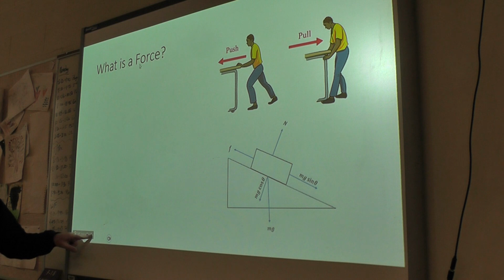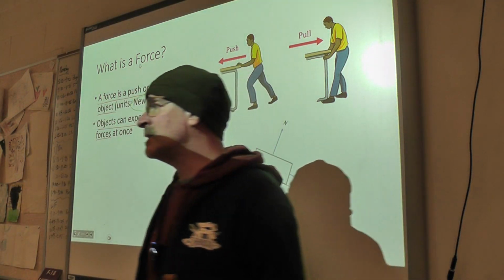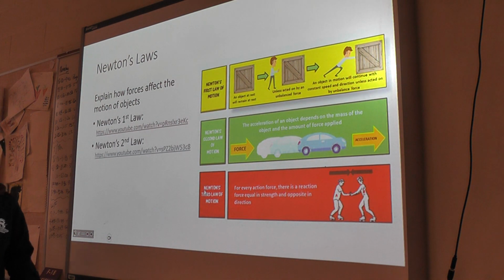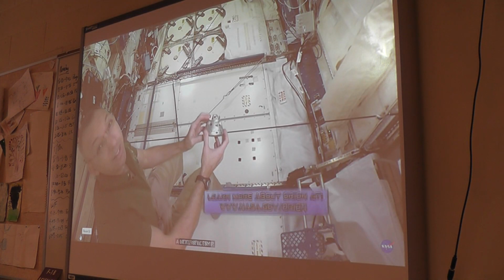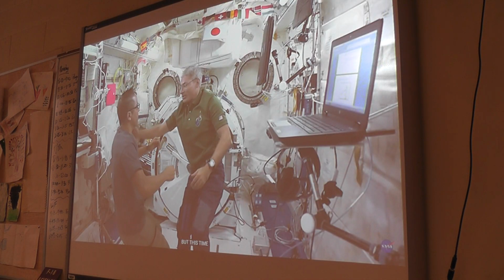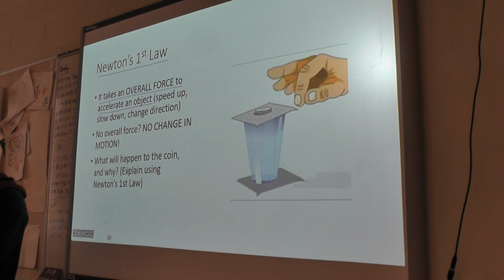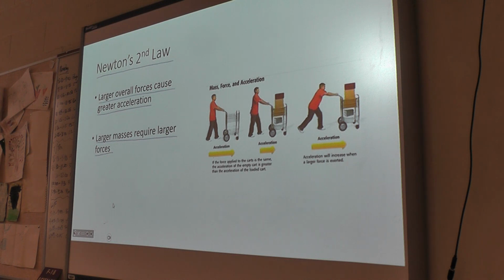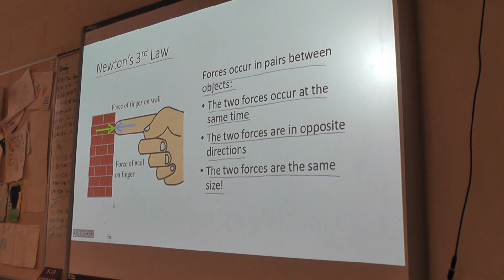Forces and Newton's Laws